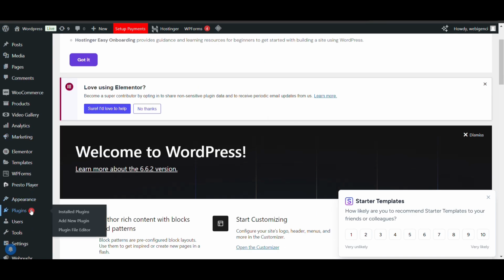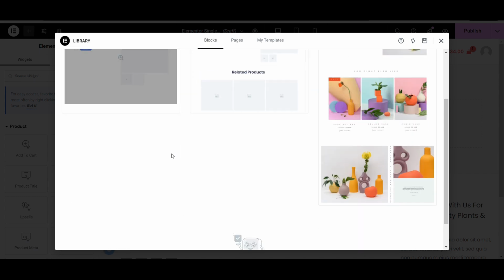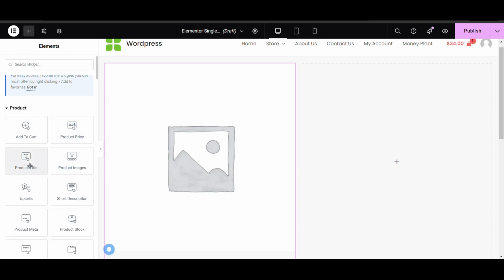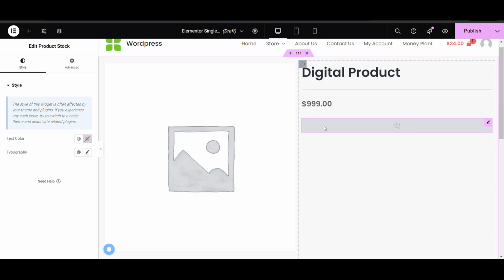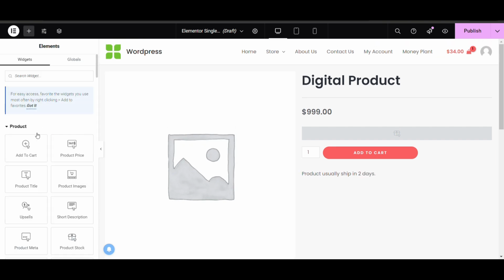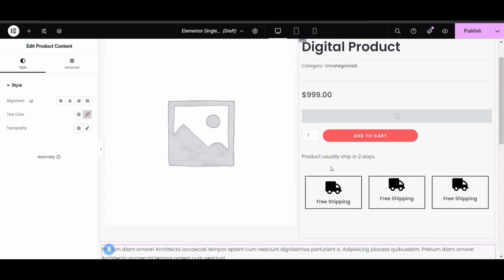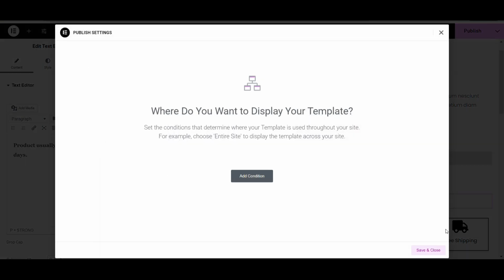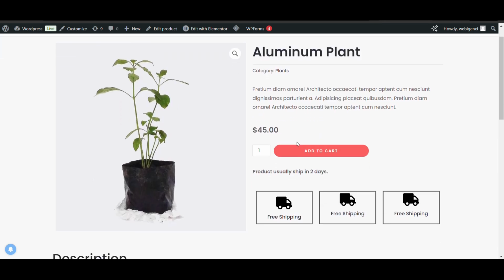How to customize product page in woocommerce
In this tutorial, we will show you how to create a custom product template in WooCommerce using Elementor. Elementor allows you to design a unique and personalized product page that stands out. By the end of this video, you will know how to build a custom product page template, which you can apply to individual products or globally across your store.